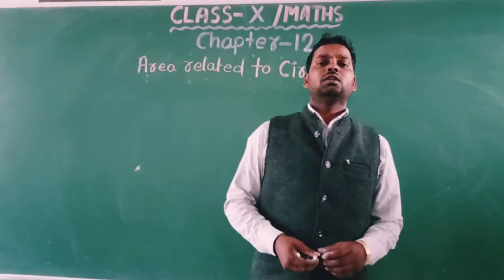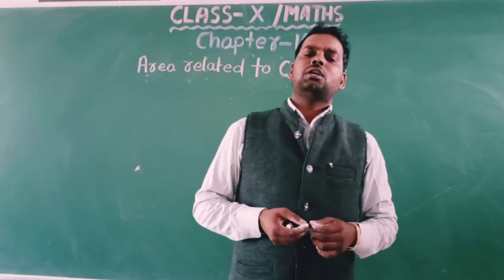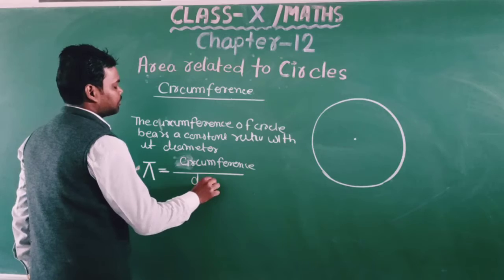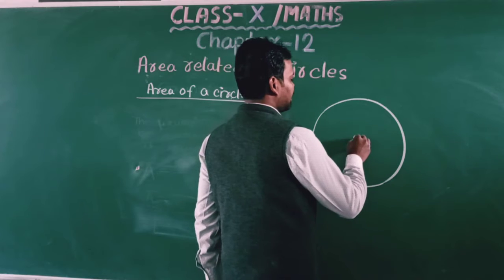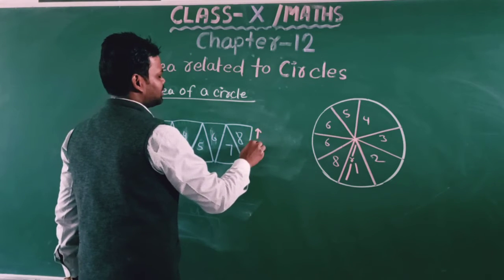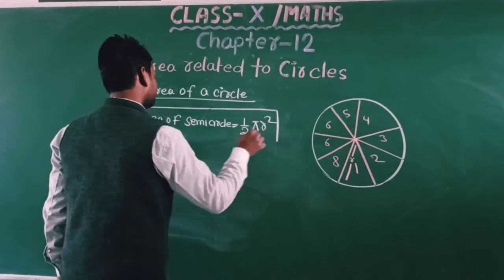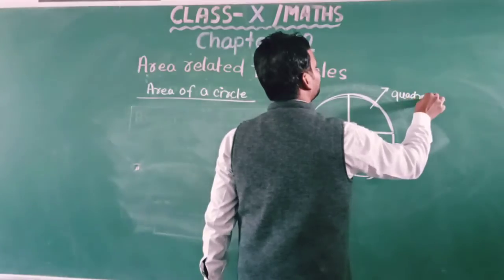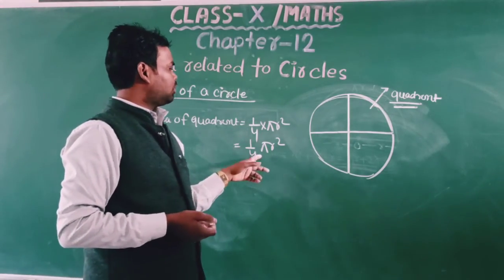Class 10| Maths| Explaine basic concept area related circles